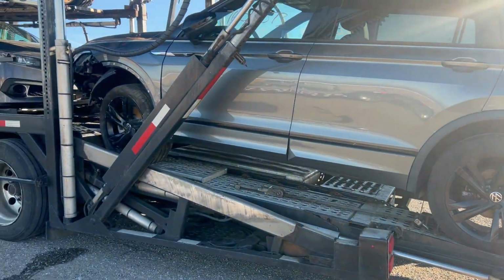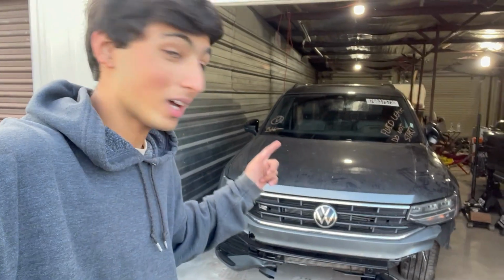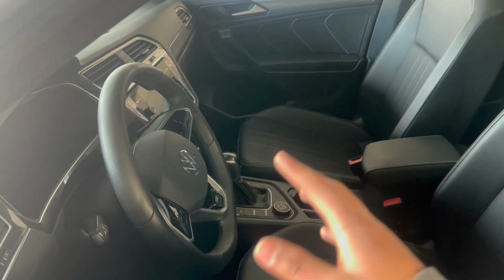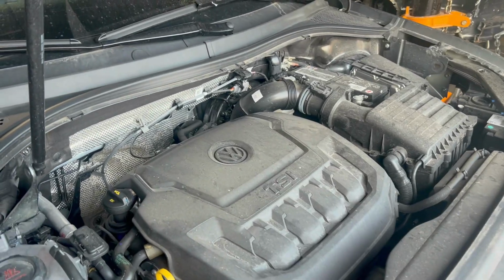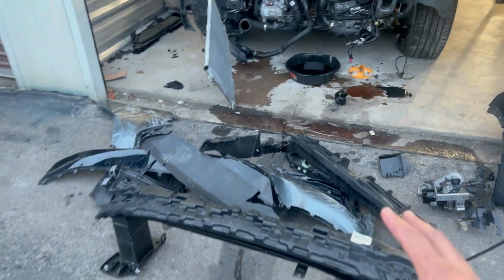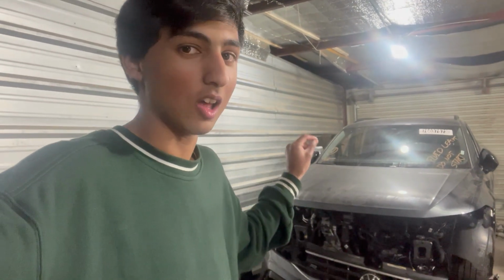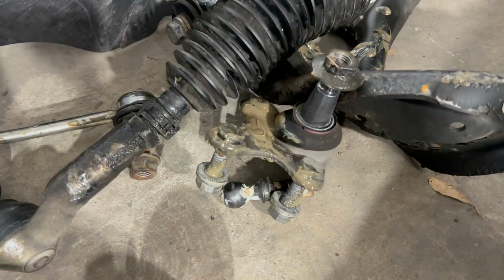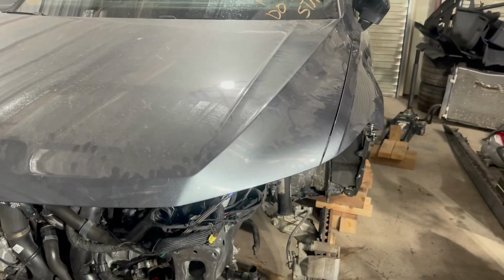WE BOUGHT A WRECKED TIGUAN... BUT WAS IT A HUGE MISTAKE?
Today we got a new build! Some y'all OG subbies may remember that we rebuilt a 2020 Tiguan  a couple years back. This feels so nostalgic to be rebuilding another one. But today we took apart this car to get all the parts ordered and the damage is definitely scary. I did mention at the end of the Mach 1 part 2 rebuild video that their is a new build incoming. All though this Tiguan is a new build. There is a very very epic one on its way right now in transport! Thank you so much for all the support and love!:)

Hangout with me on Instagram and TikTok and please drop a follow!